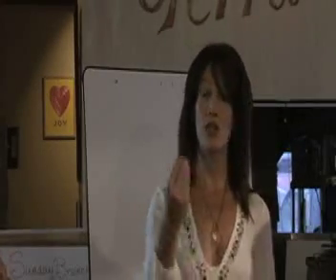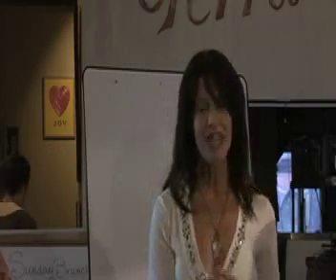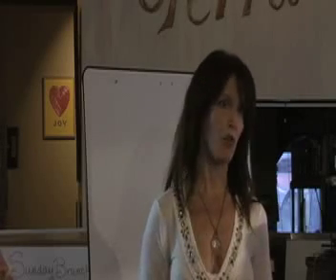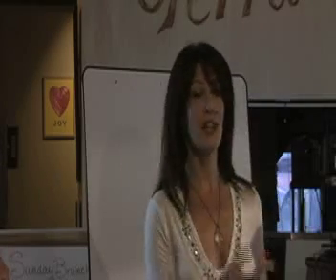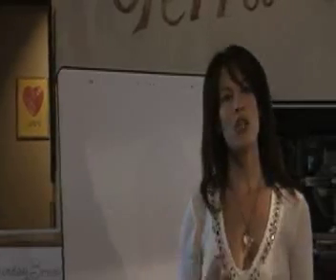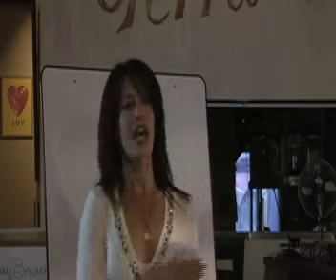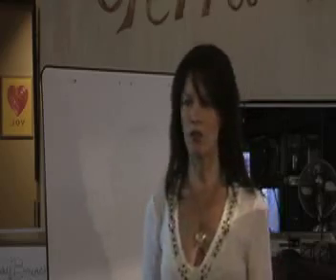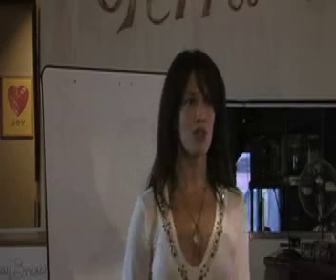Ascension class Part Seven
Ascension class with Liusa Renee focusing on Genetic Pathcutting Class is from 2006 in Redondo Beach, CA. For more info please go